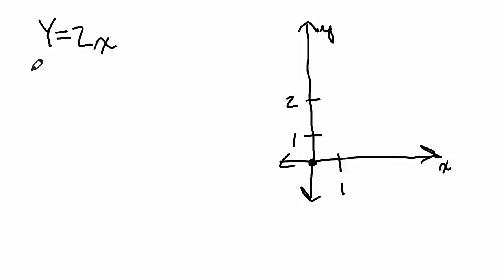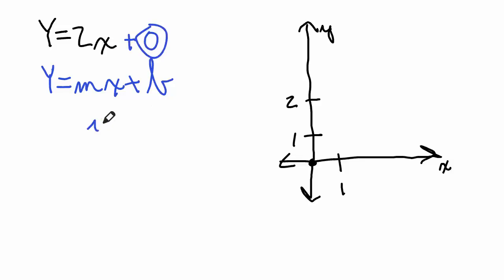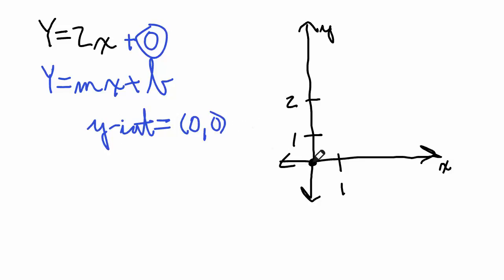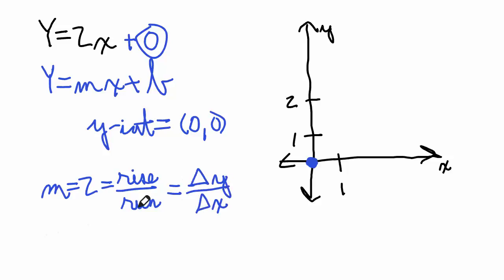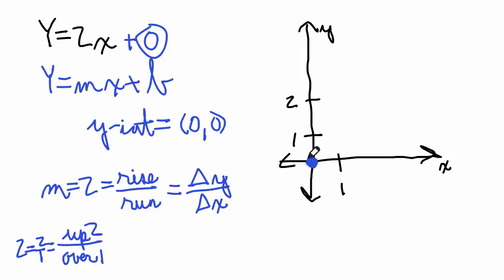Graphing Linear Functions 2, Slope